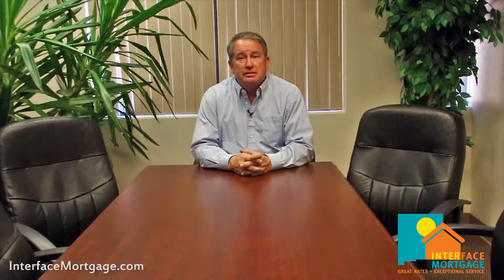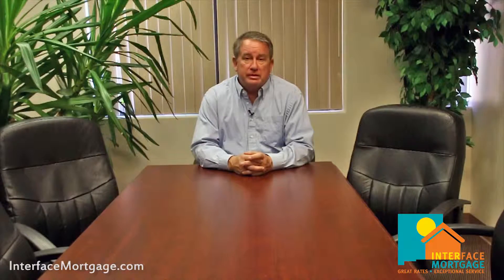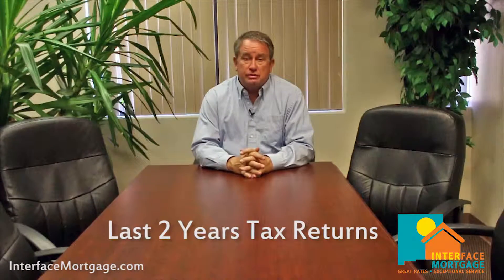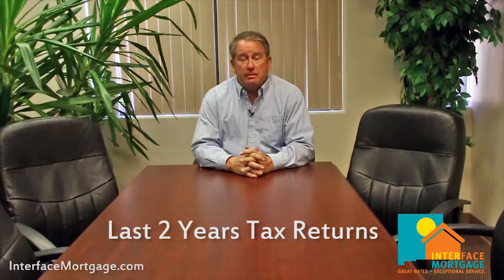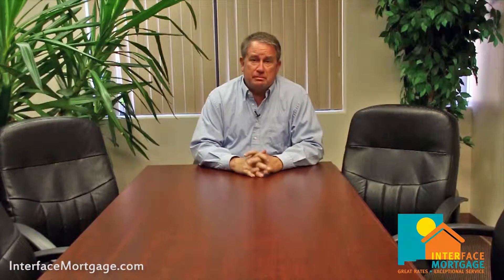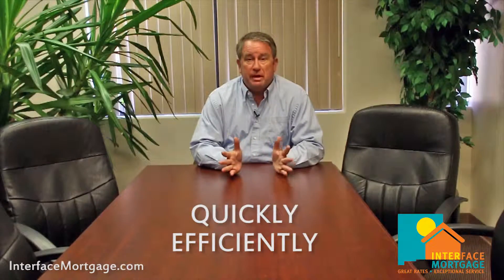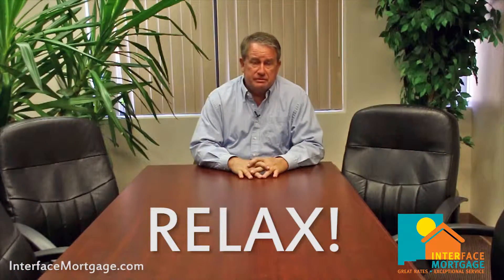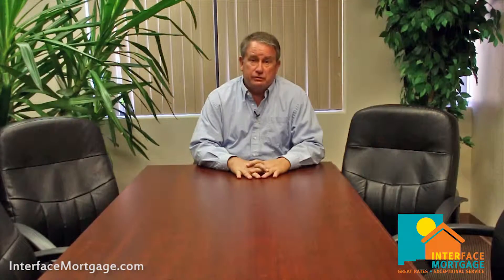What to Bring When Applying for a Mortgage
president Mike Bowman is please to present some guidelines about the documentation your lender needs in order to expedite processing a home mortgage application.